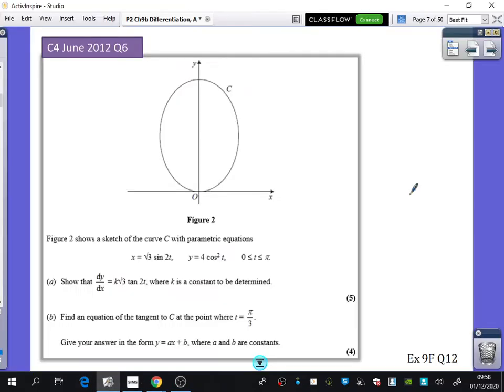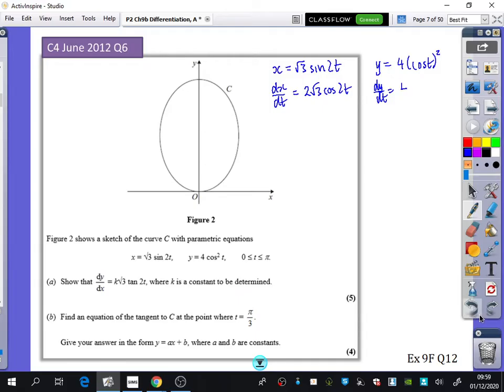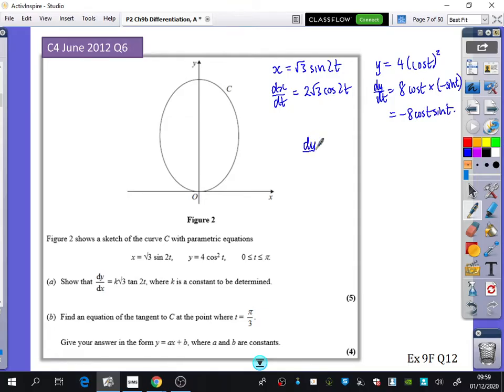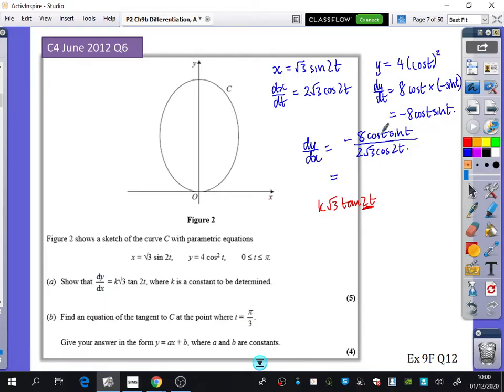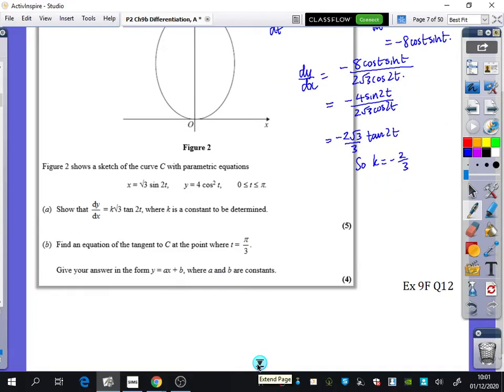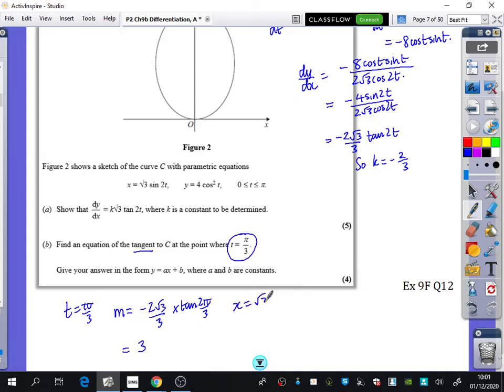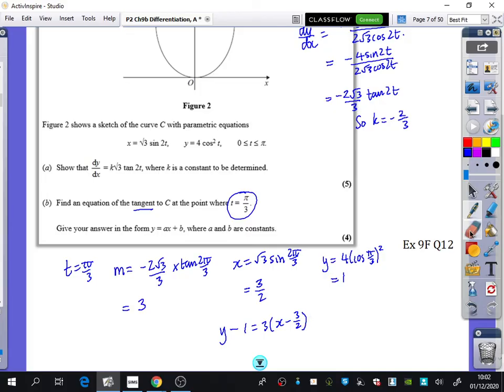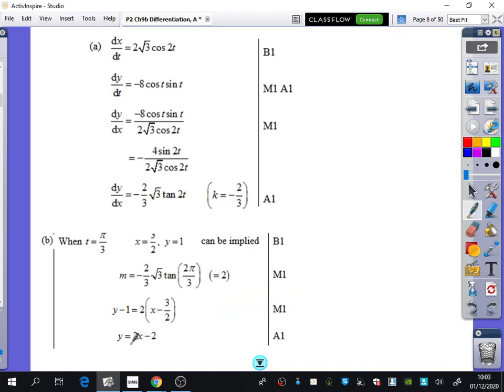Differentiation 19 • Parametric Exam Q • P2 Ex9G • 🚀